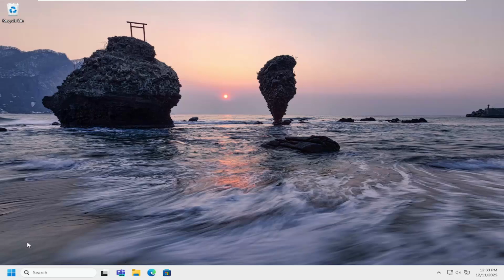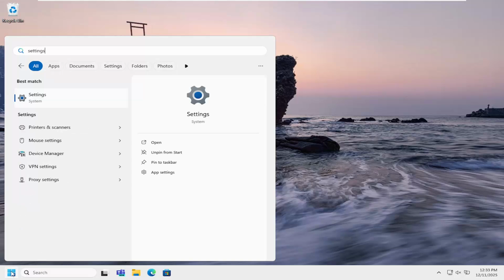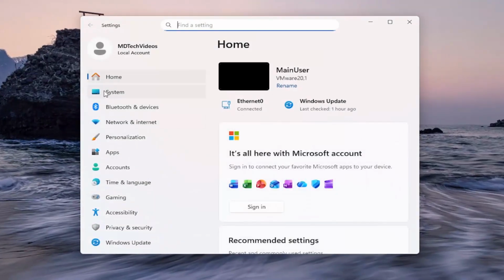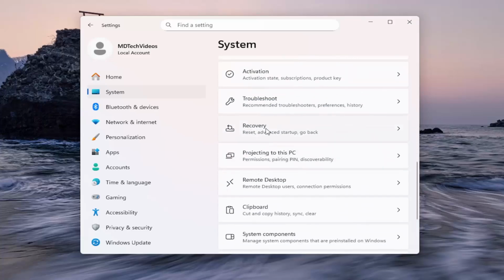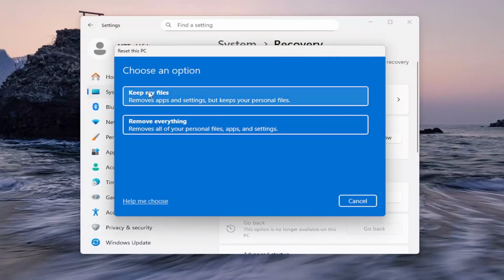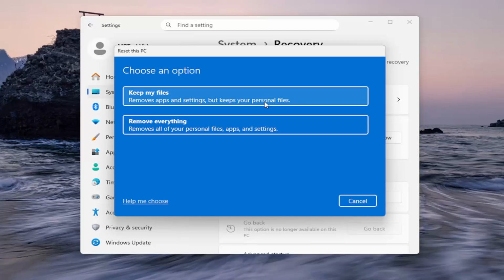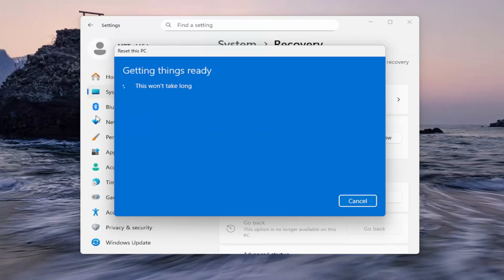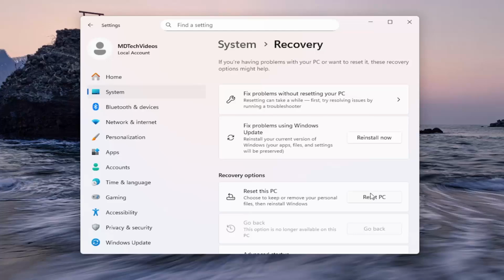How to Reset Dell Laptop Without Losing Your Files [Guide]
This video tutorial explains how to reset a Dell laptop without losing personal files, helping users understand how this Windows feature can refresh their system while preserving important data. It highlights how this type of reset can resolve performance issues, remove software errors, and improve overall system stability without affecting documents, photos, and other files. The tutorial focuses on raising awareness of the precautions and considerations before performing the reset. Viewers gain useful context that supports informed and confident decision-making when managing their laptop’s performance.

Issues addressed in this tutorial:
reset dell laptop without losing files
dell laptop system refresh
windows reset keep personal files
resolve performance issues dell
restore laptop stability windows
dell laptop troubleshooting
refresh laptop without data loss
windows system repair dell
dell laptop maintenance guide
fix software errors dell

This tutorial emphasizes the benefits of using a reset that preserves personal data to improve system performance safely. It explains how this feature helps users restore Windows functionality without the risk of losing important files. The content encourages users to review settings and understand the process before initiating the reset. With clear guidance and practical insights, the video helps viewers manage a Dell laptop reset confidently while keeping their data intact.